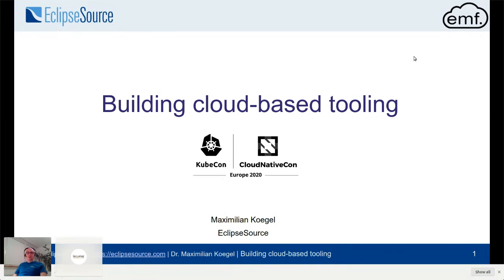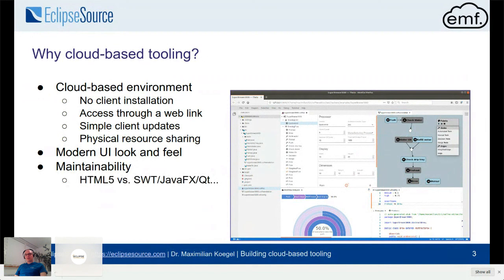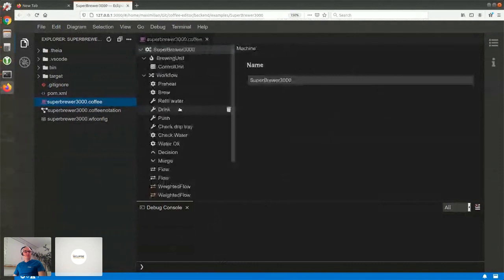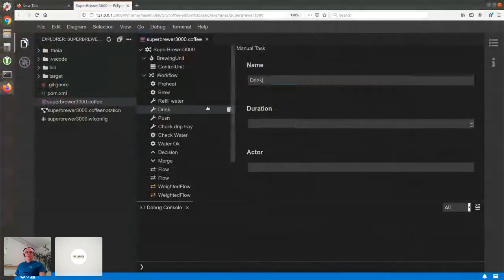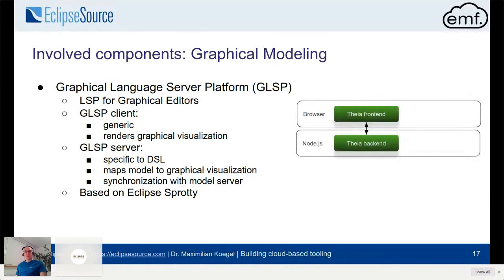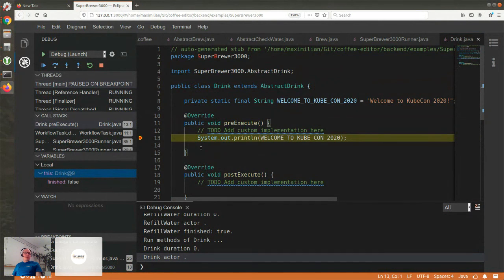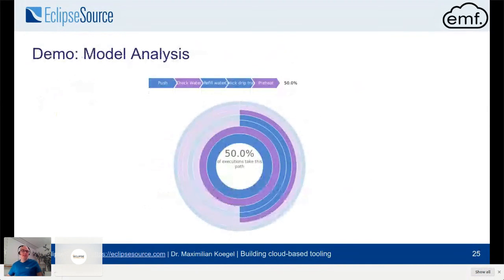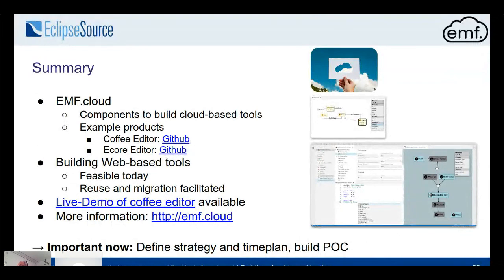Building cloud-based tooling | ECD Tools at KubeCon NA 2020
Dr. Maximilian Koegel discusses building a prototypical cloud-based tool complete with a workbench, forms to enter and display data, displays to visualize the data, text, analysis & a generator. Recording of the live session as part of the Eclipse Foundation virtual booth at KubeCon NA 2020